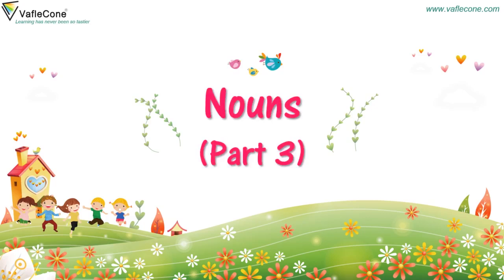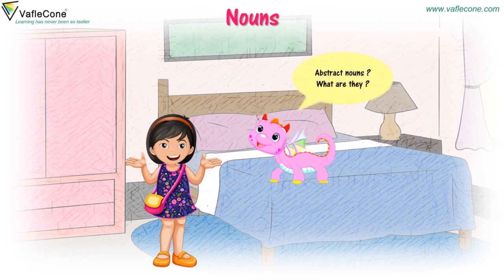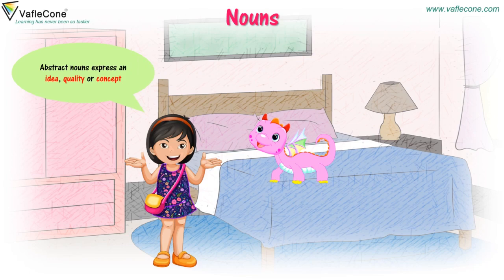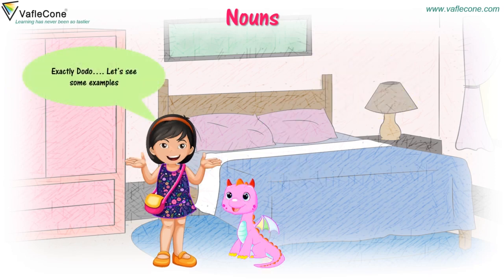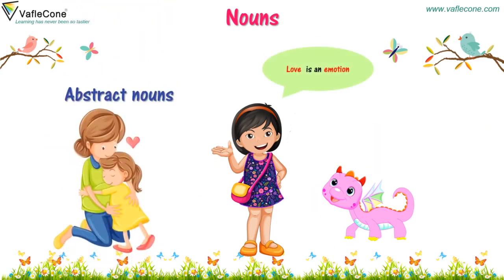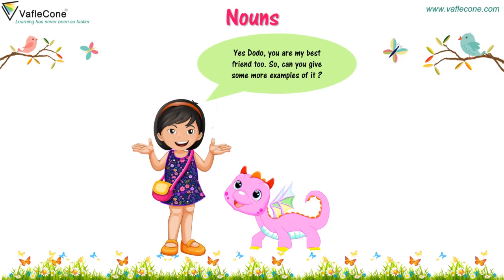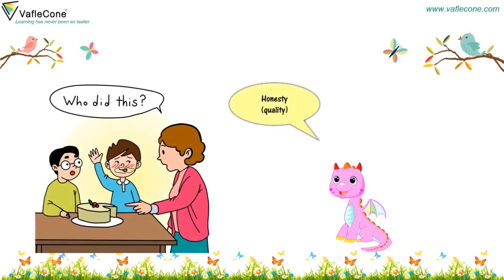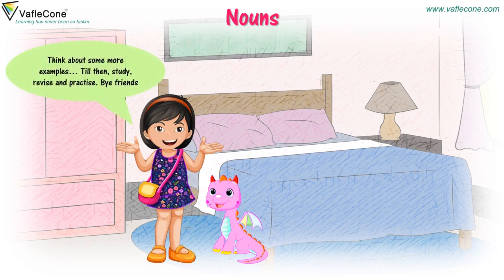Learn Noun l Series on Nouns l Abstract Nouns l English Grammar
The NamingWords are called noun. Learn basics of English Grammar with VafleCone. Let's learn about different types of nouns , we have already learnt about ProperNoun and CommonNoun but what is an idea , a feeling, Quality or Concept known as? These are Abstract nouns

Learn about noun and their types with VafleCone.

VafleCone is a one-stop platform for your child to learn with interactive videos, downloadable worksheets and online questionnaires.
Click the following link to watch our videos